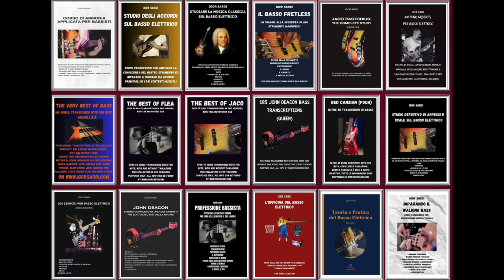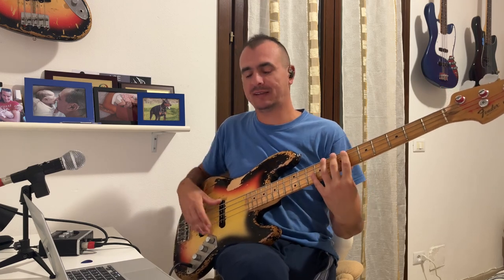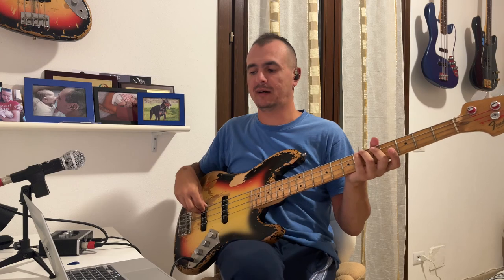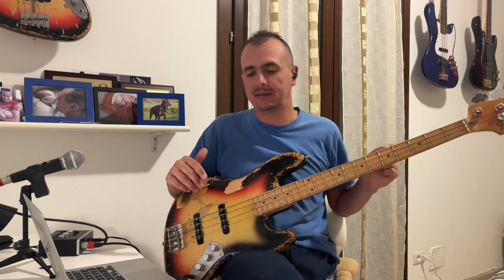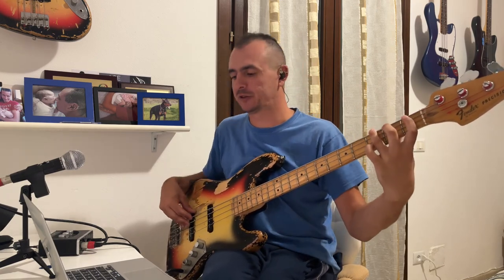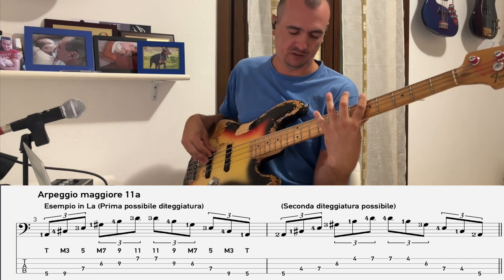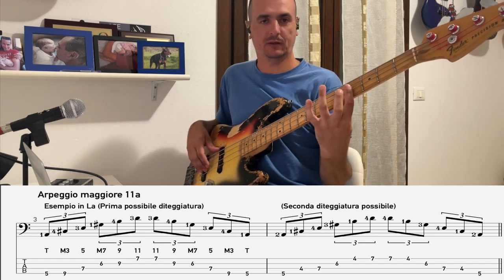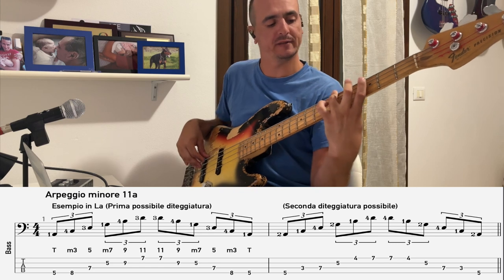Utilizzare l'arpeggi per coordinazione, salti di corda, velocità ecc. Lezione basso 213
🇮🇹 Link con tutti i pdf e basi audio allegate delle mie lezioni
Tutti i miei libri didattici, disponibili su in vari formati
- Jaco Pastorius: Studio completo (vol.1 & 2)
- 100 Funk groove per basso
- John Deacon: Studio completo
- Corso di armonia applicata per bassisti
- Il Walking Bass
- 500 esercizi per basso elettrico
- Teoria e pratica del basso elettrico
- Guida Setup  (riparazioni, modifiche ecc)
- Il Basso fretless
- Studio degli accordi sul basso elettrico
- Professione Bassista
- Studiare la musica classica sul basso elettrico
- Studio definitivo di arpeggi e scale sul basso
**Le mie raccolte di trascrizioni per basso (per info vai su
- Queen: 185 trascrizioni di basso
- Jaco Pastorius: Oltre 70 Transcrizioni di basso
- Flea: 60 Trascrizioni di basso
- Red Canzian (Pooh): Oltre 40 Trascrizioni di basso
in various formats
- Jaco Pastorius: complete study (volume 1 & 2)
- 100 Funk grooves for bass
- John Deacon: complete study
- The Walking Bass
- 500 exercises for bass
- Electric bass theory and practice
- Setup: complete guide
- The Fretless Bass
- Profession: Bass Player
- Studying Chords on Bass
- Studying classical music on bass
- A definitive study of arpeggios and scales on bass
- Queen: 185 bass transcriptions
- Jaco Pastorius: Over 70 bass transcriptions
- Flea: 60 bass transcriptions